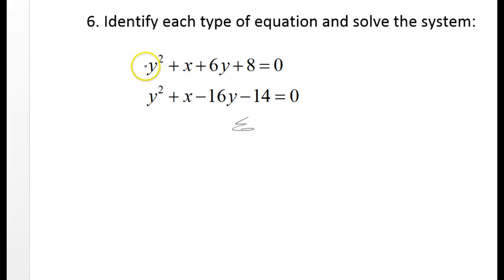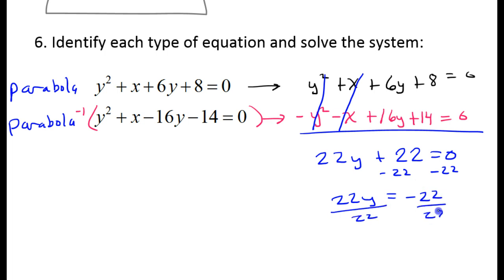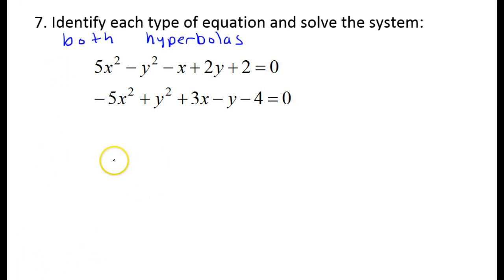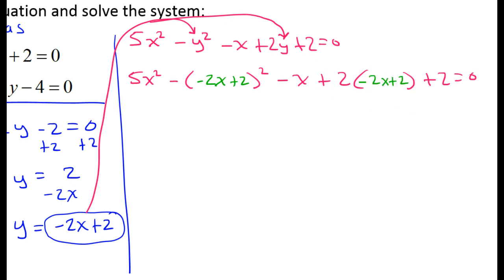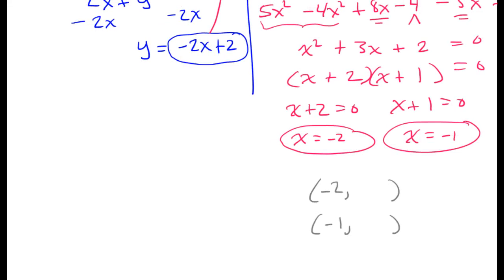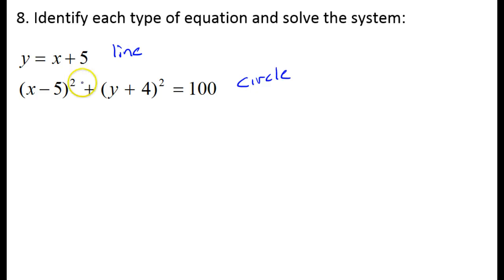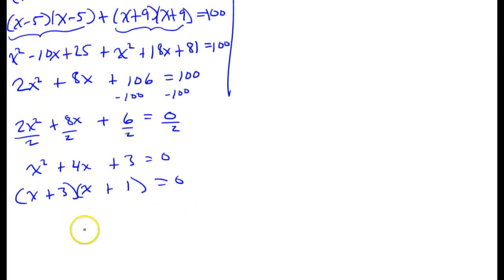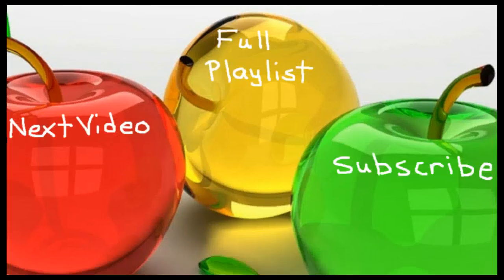Day 16 CW (6 to 8) Solving Systems of Conic Sections